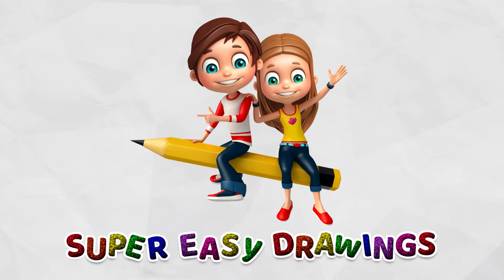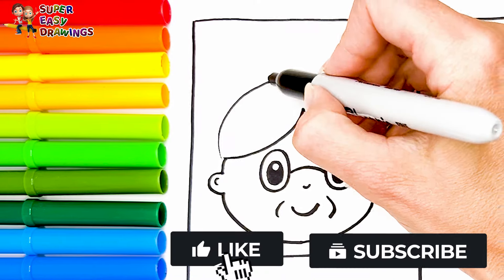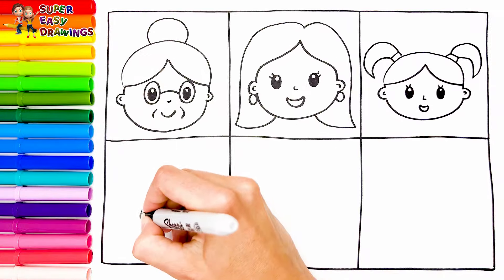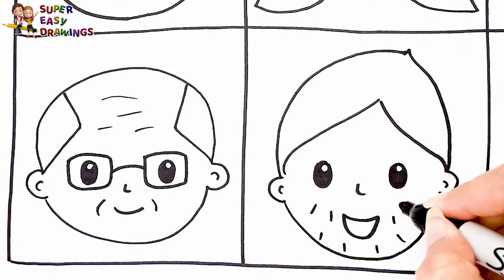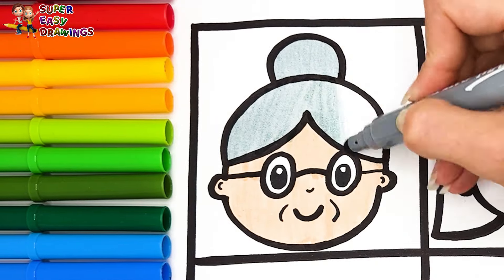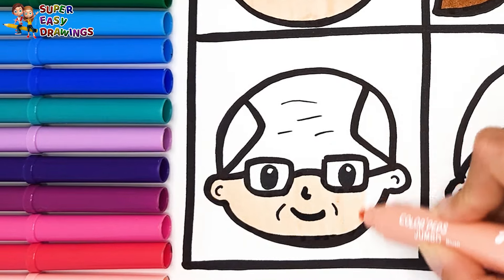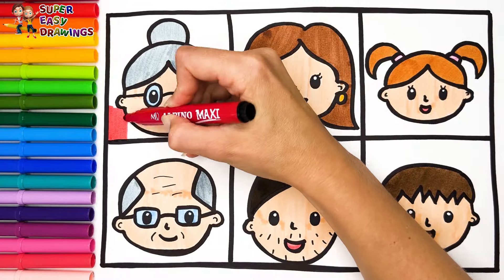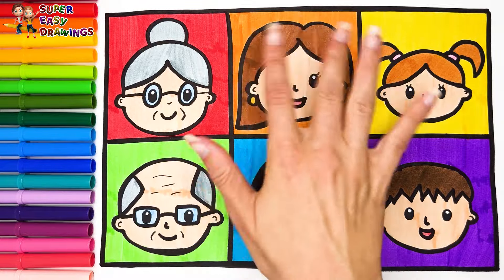Draw And Color A Family Grandparents, Parents And Kids 👵🏻👴🏻👩👨👧👦🌈 Drawings For Kids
Hi Everyone,
In This Video I Show You How To Draw And Color A Family: Grandparents, Parents And Kids 👵🏻👴🏻👩👨👧👦.
Follow My Step By Step Drawing Tutorial And Make Your Own Family Drawing Easy!